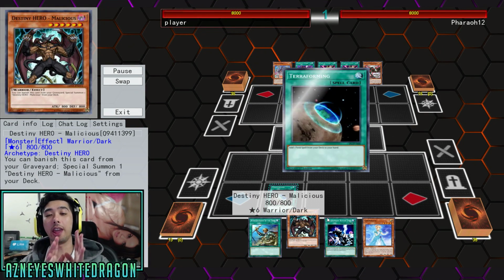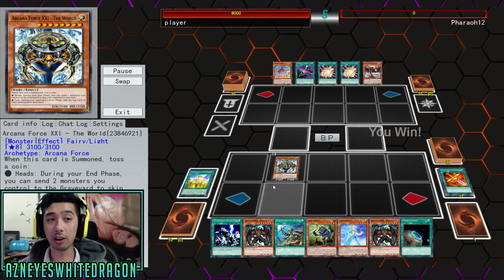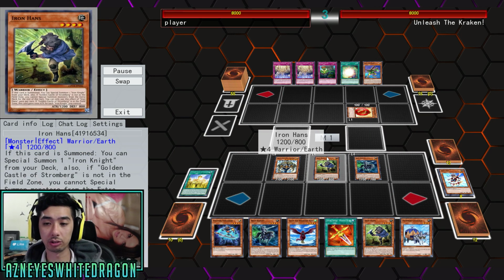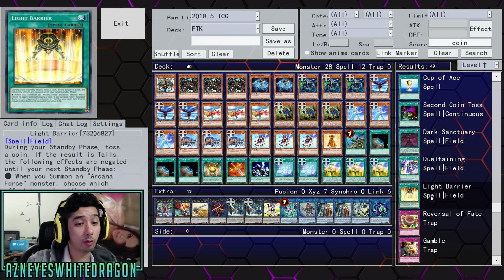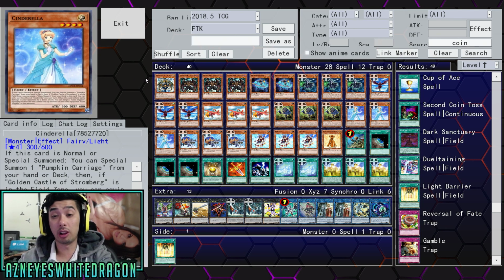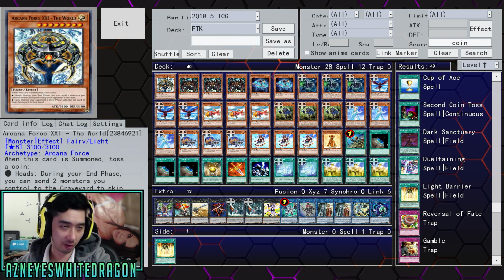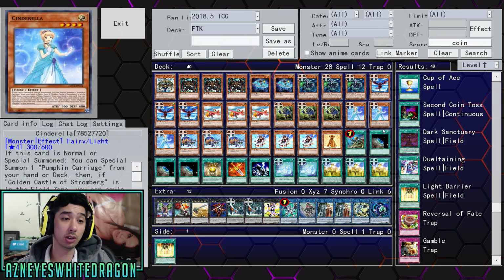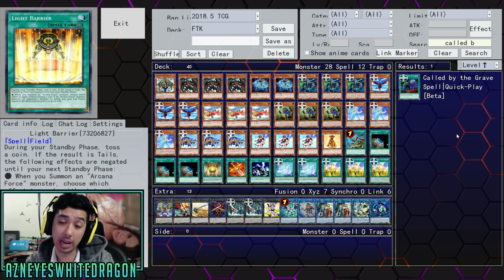1 CARD CONSISTENT FTK! YUGIOH 2018 (OPPONENT CANT EVEN PLAY! WORKS 50% OF THE TIME )